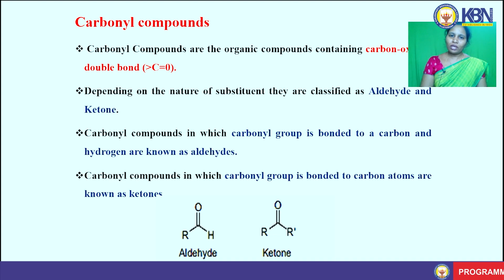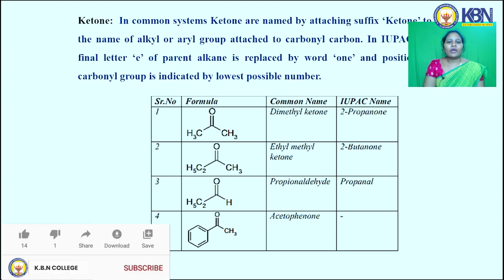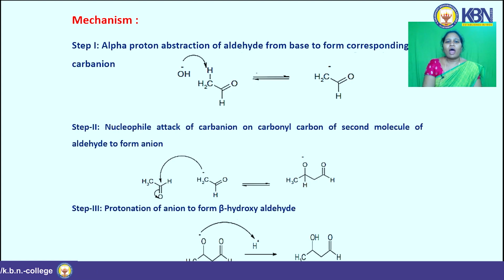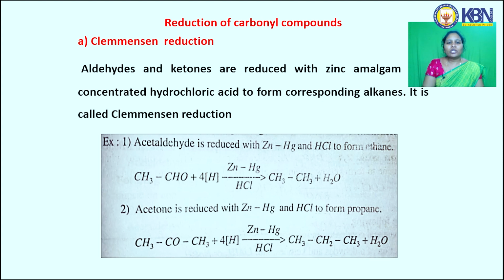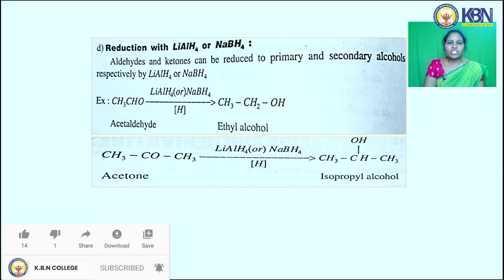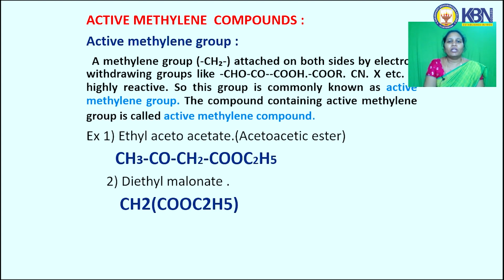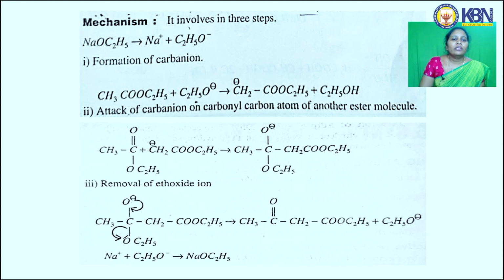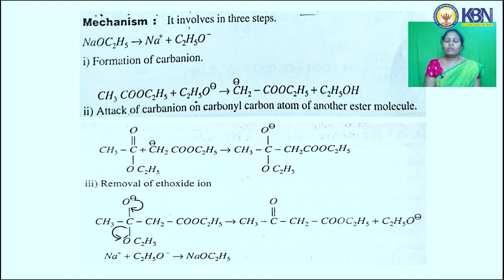Unit-3- Carbonyl Compounds by Ms. Swathi, Dept. of Chemistry, K.B.N. College, Vijayawada-1